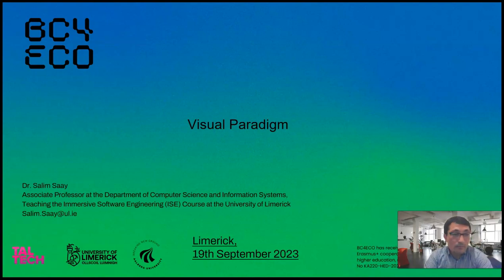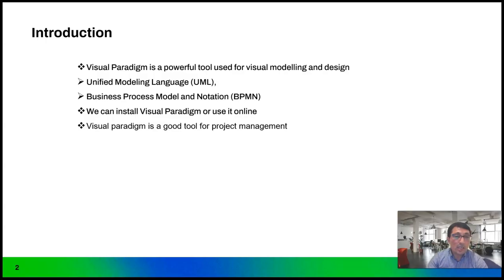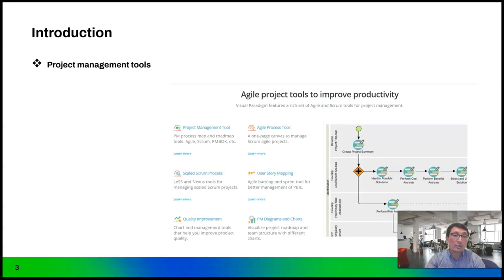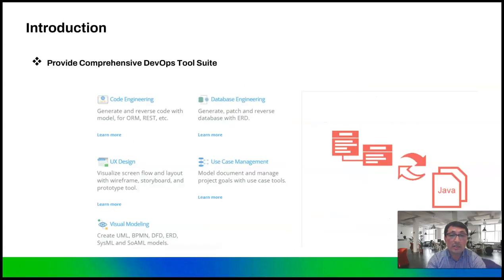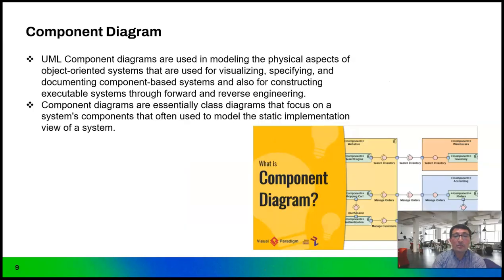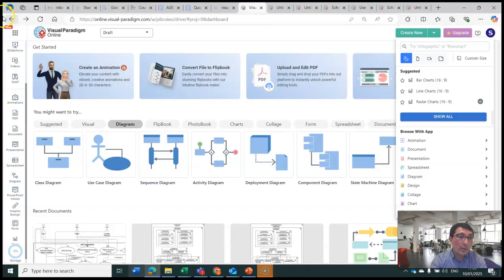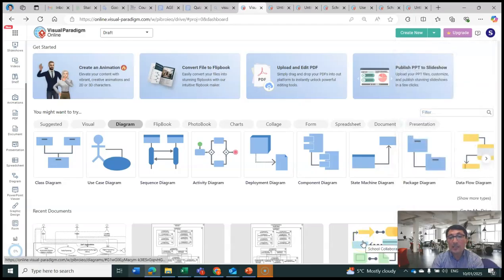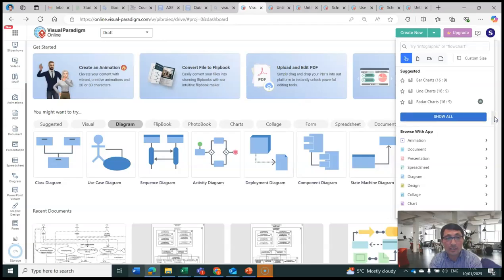Visual Paradigm-UML diagrams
UMLD diagrams